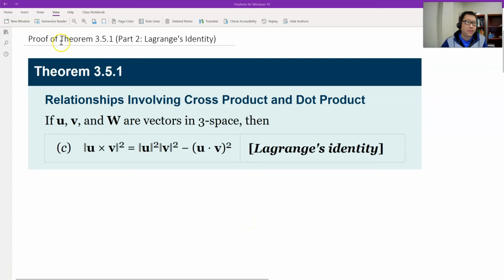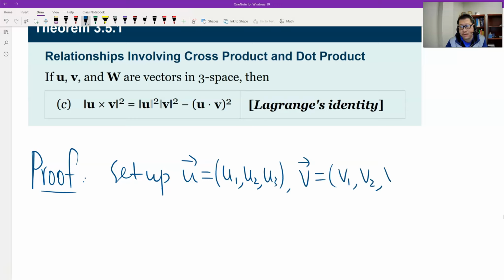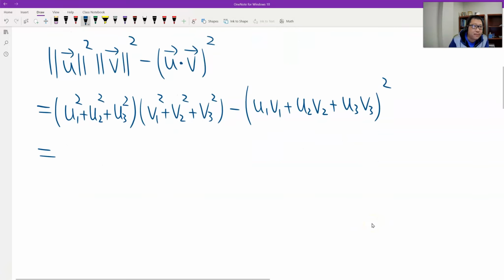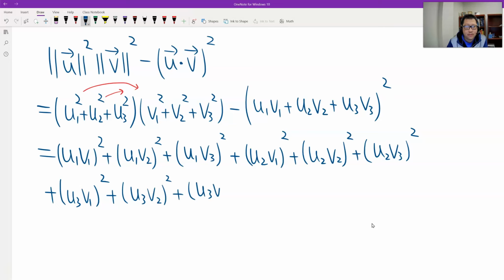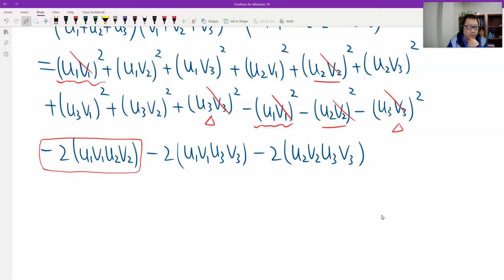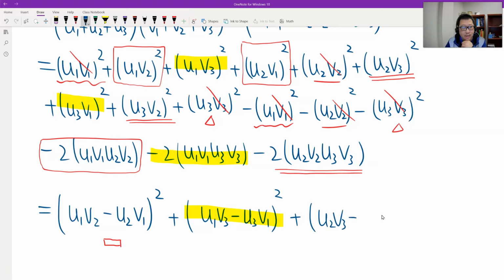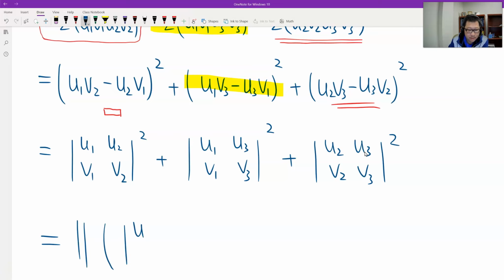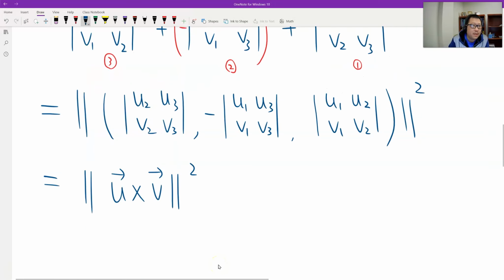Theorem 3.5.1 (Part 2) (Relationships Involving Cross product and Dot Product)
This video introduces a proof of Theorem 3.5.1 (Part 2) (Relationships Involving Cross product and Dot Product) - Lagrange's Identity. Textbook: Howard Anton, Elementary Linear Algebra, 12th edition, Wiley.